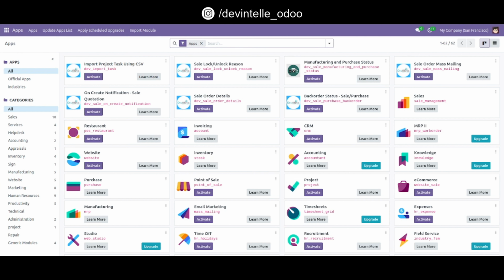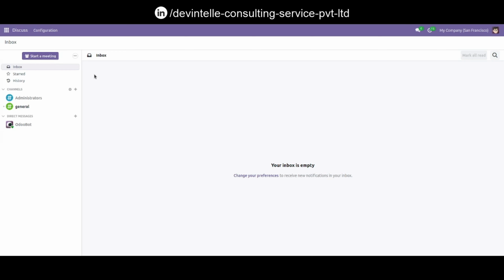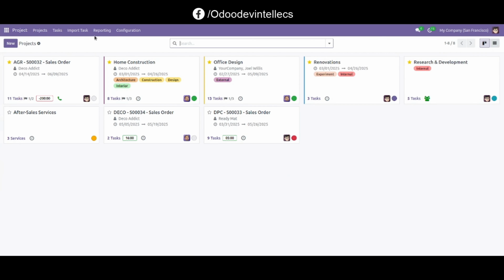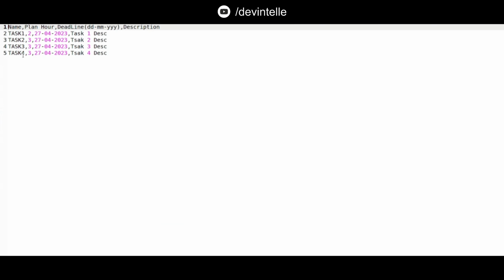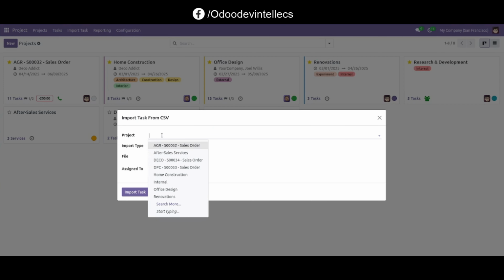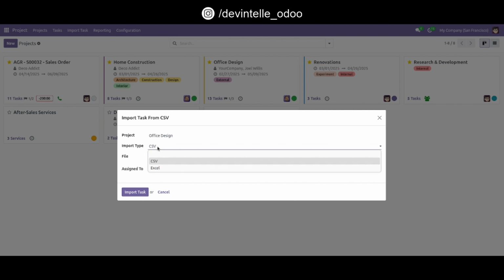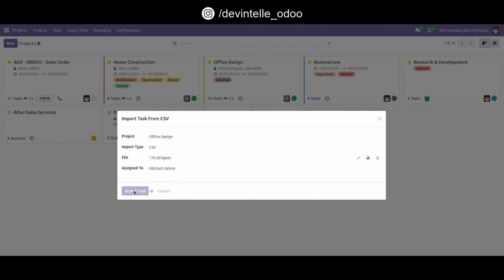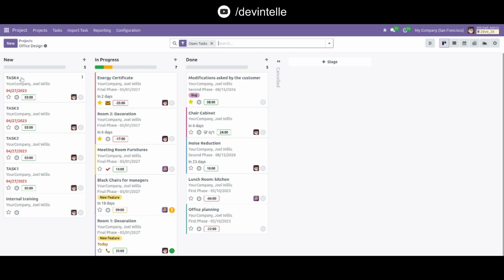How To Import Tasks Using CSV or Excel File in Odoo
Odoo 18 allows you to import project tasks easily using CSV or Excel files. This is useful when you have a large number of tasks to create at once. You can upload task data like task name, project, assigned user, deadline, and priority in bulk. This saves time, reduces manual work, and helps teams set up projects quickly and accurately.

Features:

✅ Import tasks in bulk using CSV or Excel file

✅ Assign tasks to projects during import

✅ Set task deadlines, priorities, and stages

✅ Validate data to avoid import errors

✅ Ideal for project setup and data migration

skype : devintelle